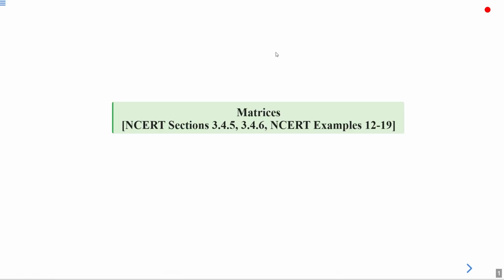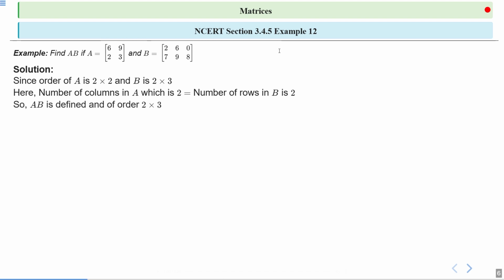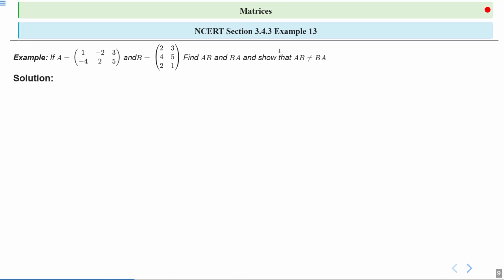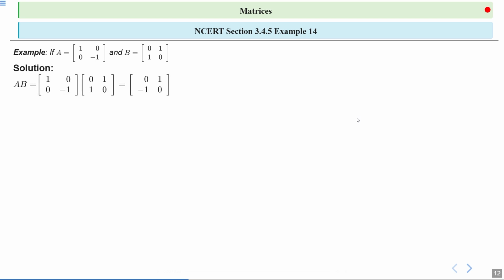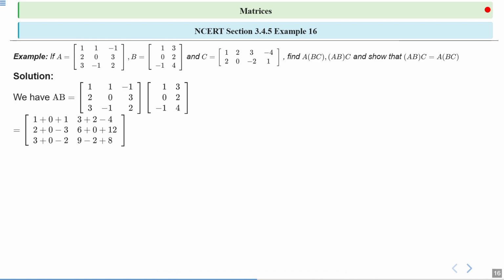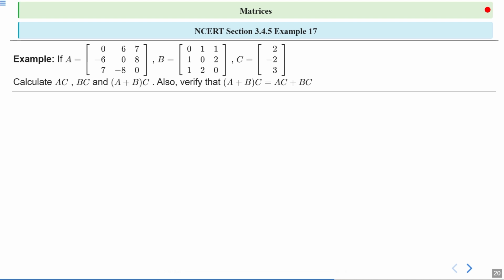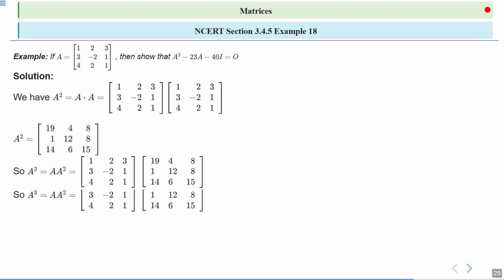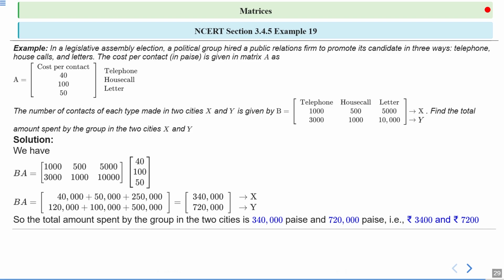3.4.5 Multiplication of matrices, 3.4.6 Properties.0..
Title: 3.4.5 Multiplication of matrices, 3.4.6 Properties of multiplication of matrices, Example 12 to 19
Subject: Mathematics
Programme Name: Matrices
Course Name: Engineering

📡 Key Features:
Syllabus-based Content